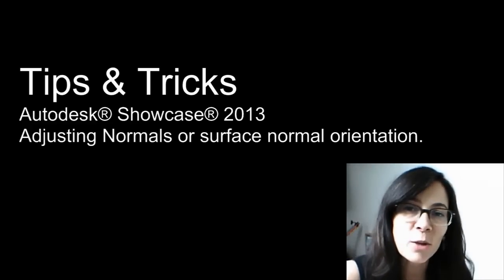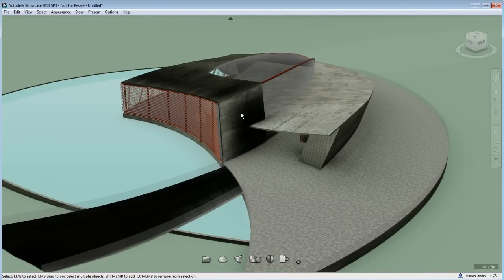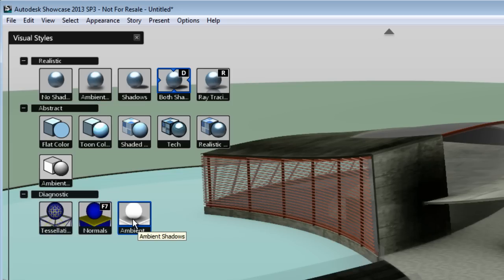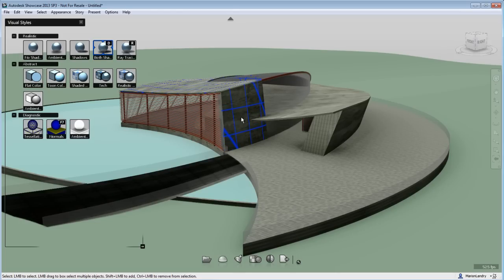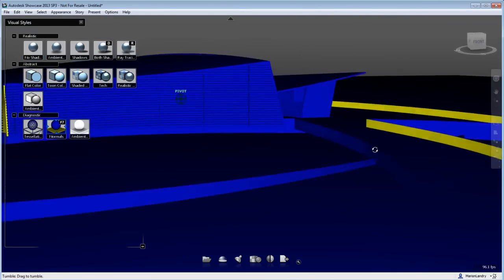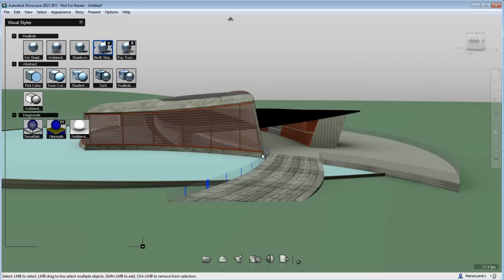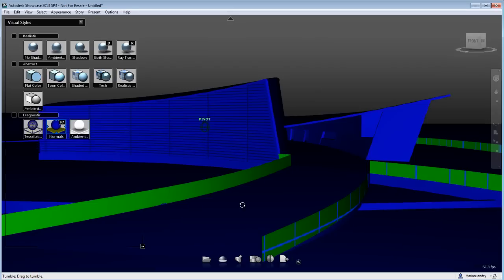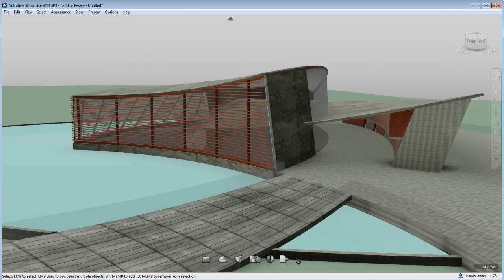Showcase tips and tricks: Adjusting surface Normals in Showcase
Surface normals indicate the orientation of the polygonal faces making up that surface. Applied materials look best when the normals are facing towards the viewer, so it is sometimes necessary to reverse surface normal after importing a model. Learn how to diagnosed your project and reverse the surface normals if necessary.